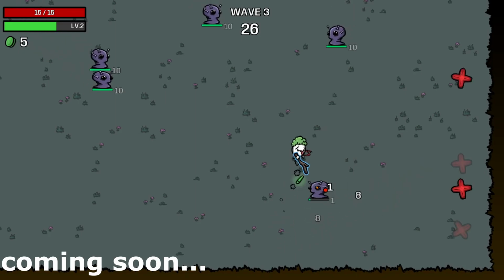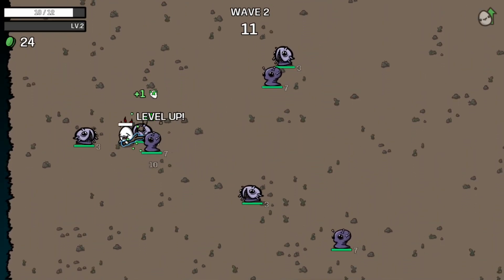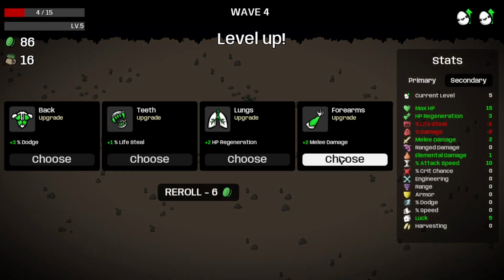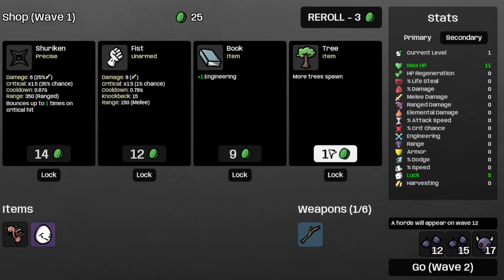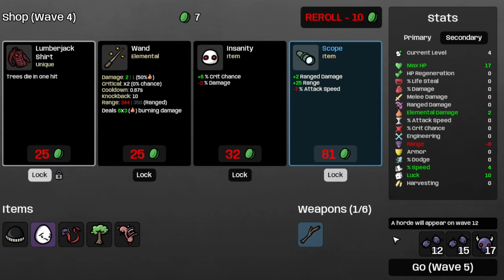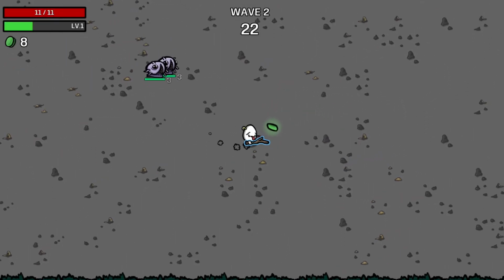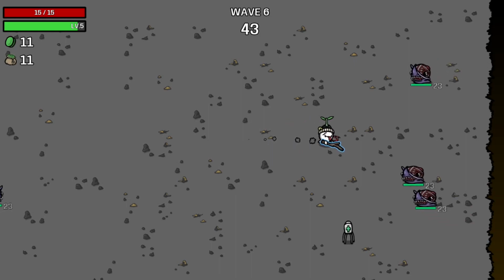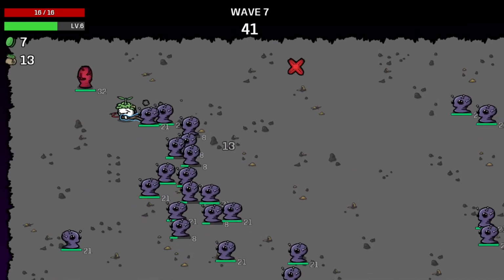brotato, but i only have 1 stick as the wildling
in which we see how far i can go as the wildling with just 1 stick in brotato.